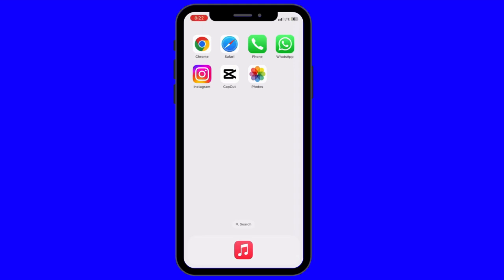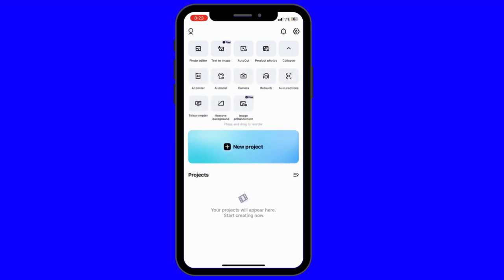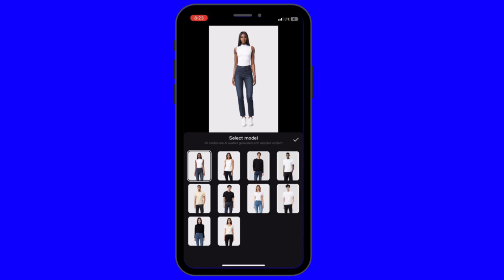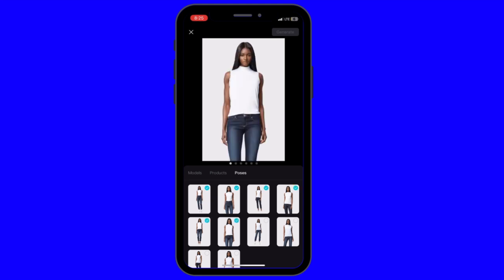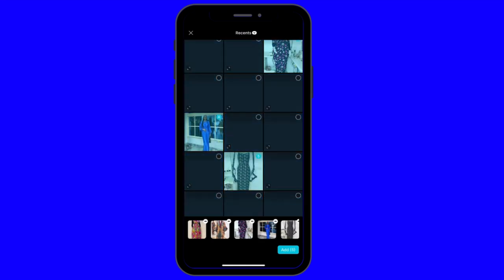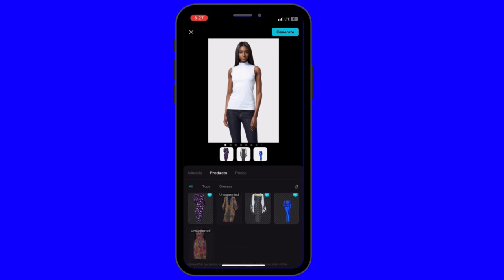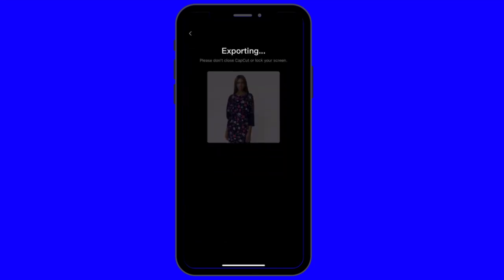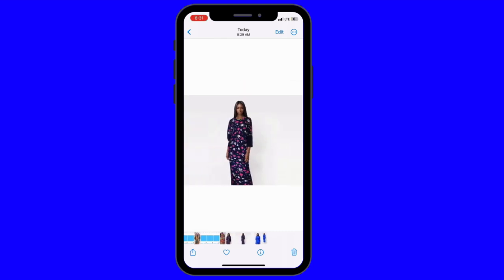How to Wear Your Dress Designs on AI Models Using CapCut | Help your Fashion Business